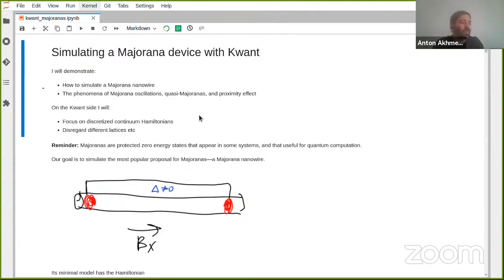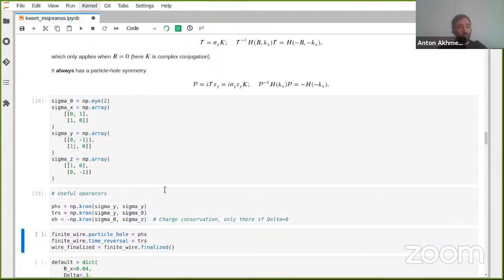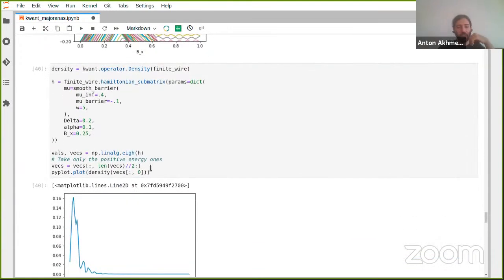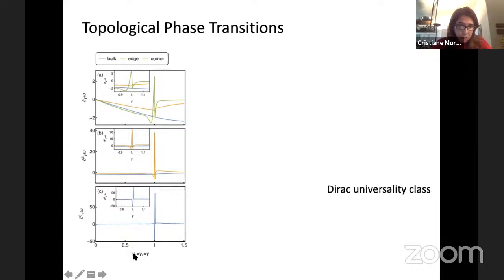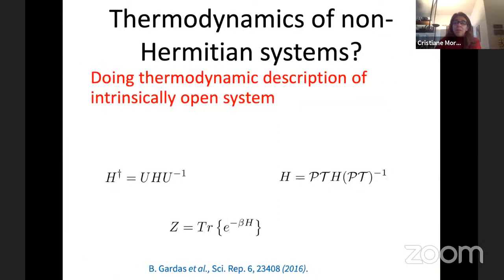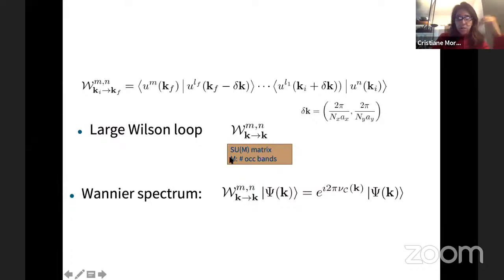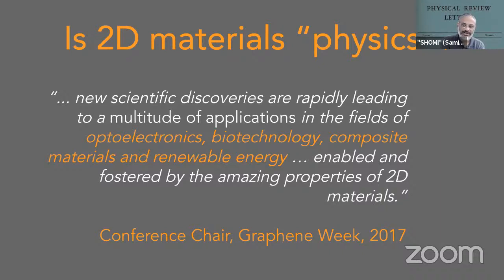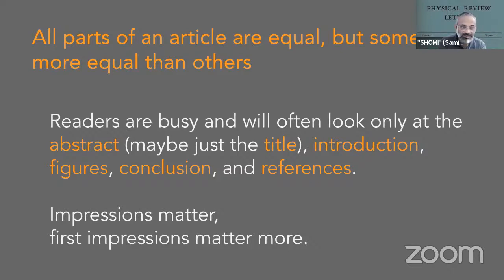Topological Matter School 2021 - Day 10